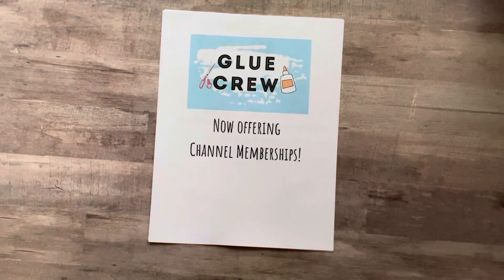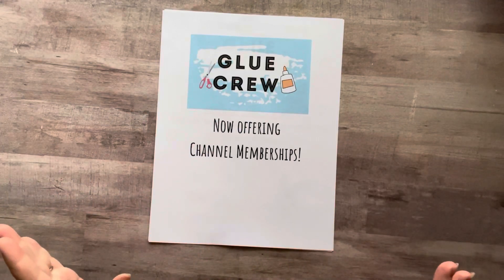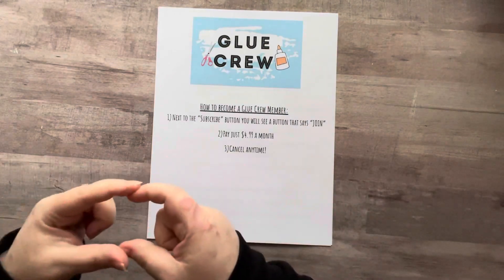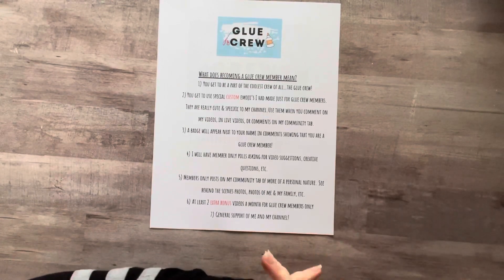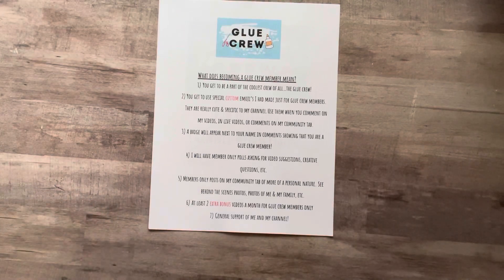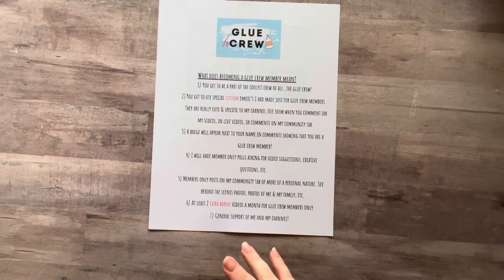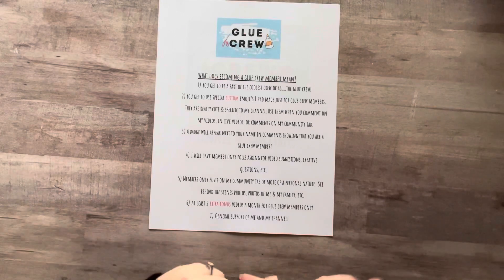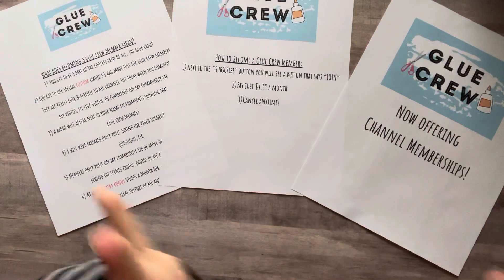Become part of the Glue Crew! • Channel Membership • Thank You for your support❤️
Nicole Timm
630 NE MLK Jr Blvd

✂️TIM HOLTZ 7” scissors✂️:

🦋CLEAR BUTTERFLIES🦋:

📚✂️EXTROIDNARY THINGS TO CUT & COLLAGE BOOK 📚✂️:

💐🌿FLORA PAPER BOOK💐🌿:

📖FREE MAGAZINES📖:
Recyclebank.com

3 Corner Punch

66 Comments